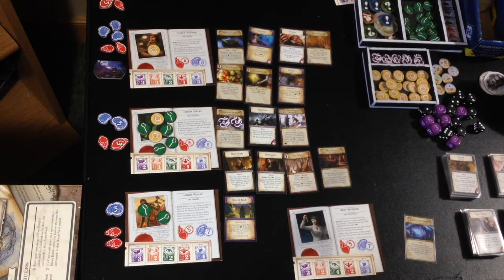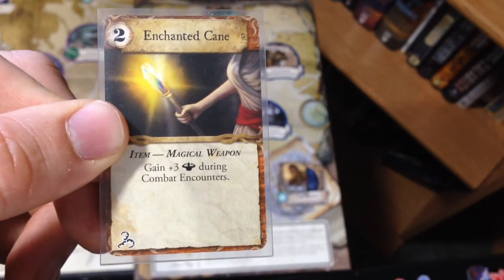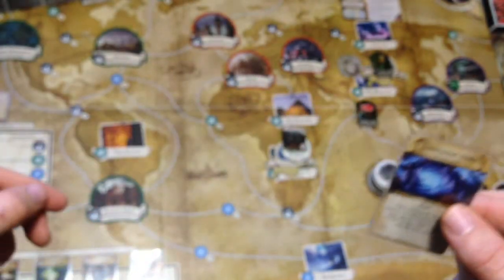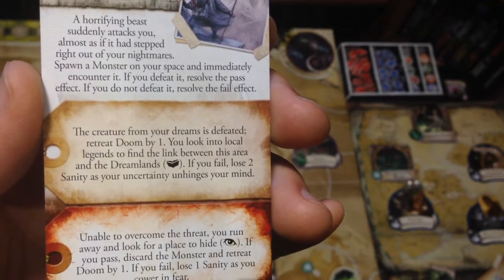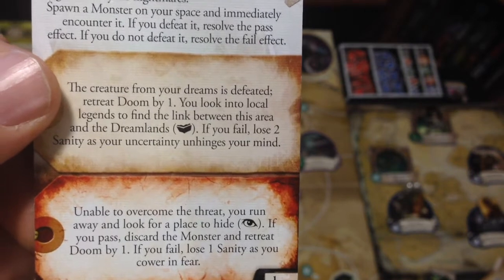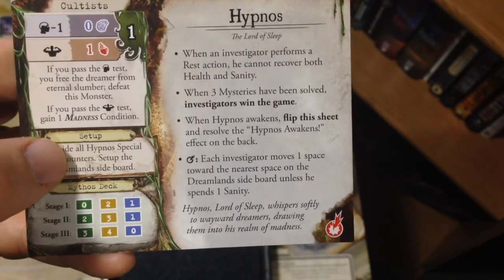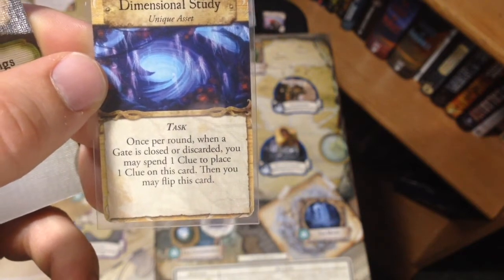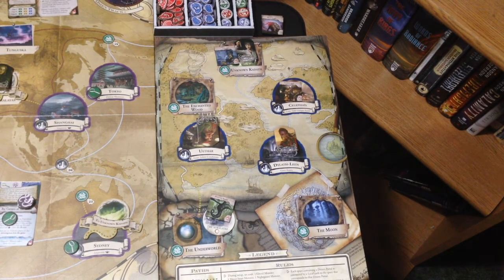Eldritch Horror: The Dreamlands - Turn 4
Wherein Kate Winthrop comes to the rescue. Investigators will be ambushed, Gates will be discarded, & Hypnos comes one turn closer to making all mankind his dream slaves. Jerk.